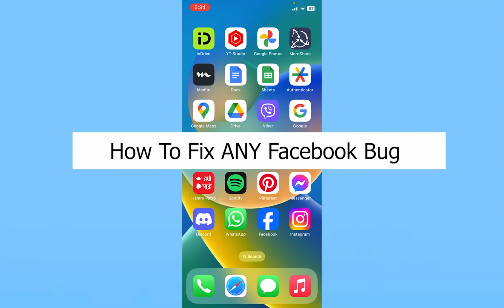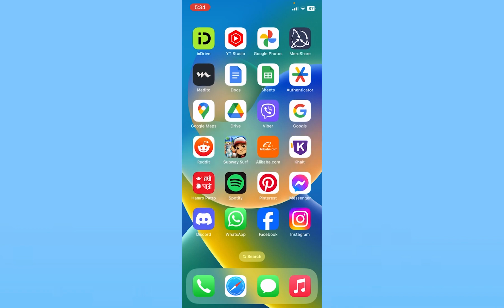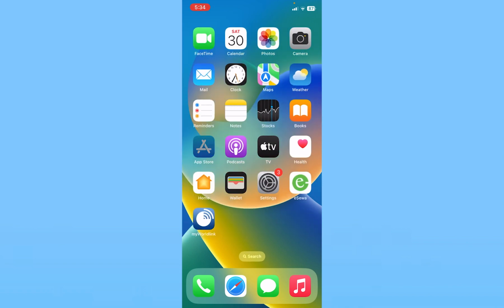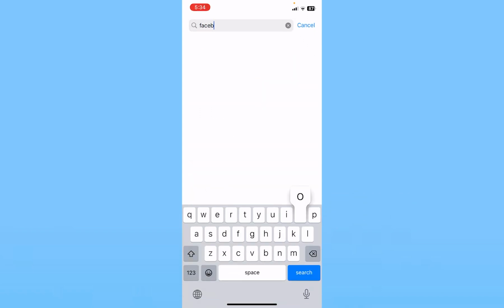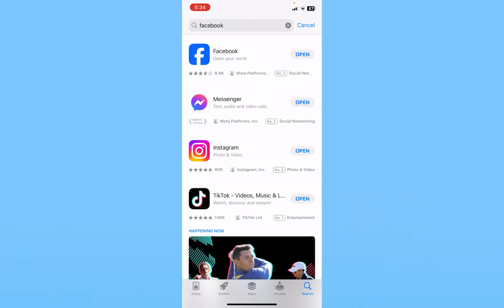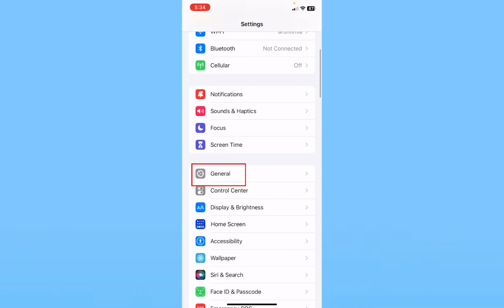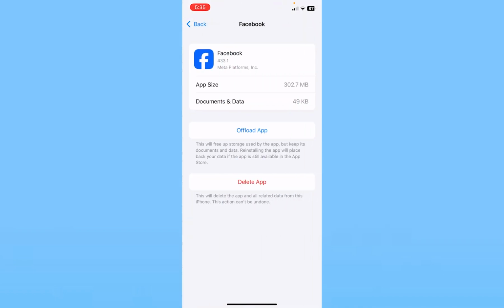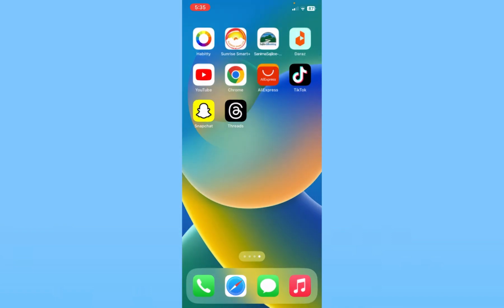Facebook App Not Working (2023) | FIX Facebook Login Error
Confused about how to fix Facebook login error on iphone? Having trouble logging into Facebook? Watch this quick and easy tutorial to learn How To Fix Facebook Login Error! Our step-by-step guide will help you get back to connecting with friends and family in no time.